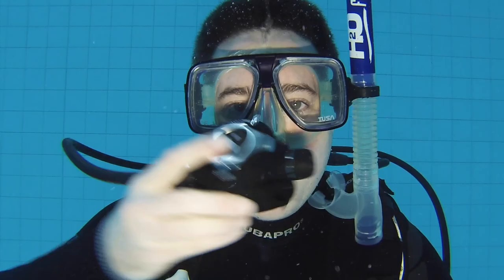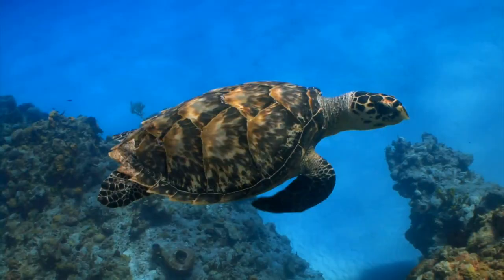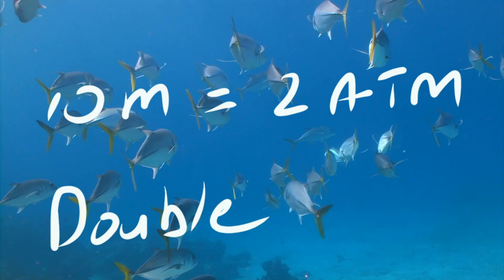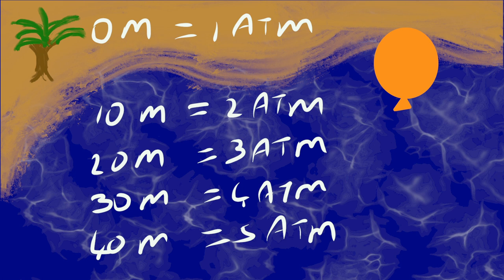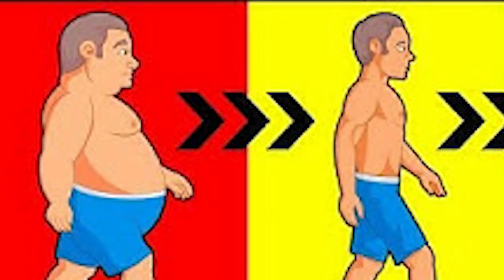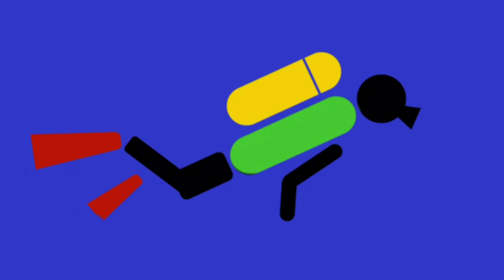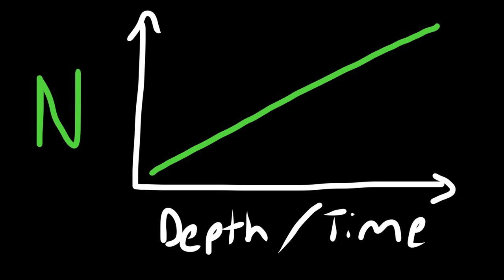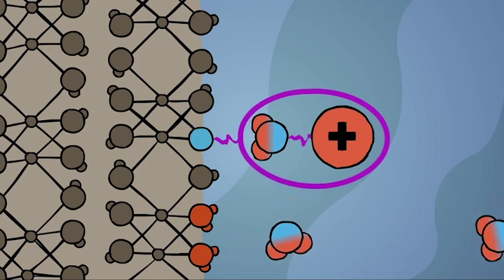PADI Open Water: How Pressure Works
If you're looking to start your open water course for free you can follow this link to get started right now

My Camera Gear:
Sony A7ii
Rode Video Mic Pro
Go Pro Hero 3
DJI Mavic Pro Drone
GoPro Hero5